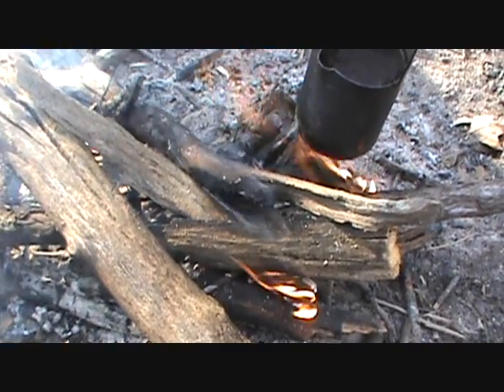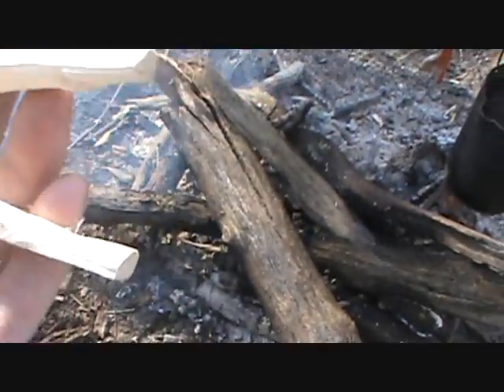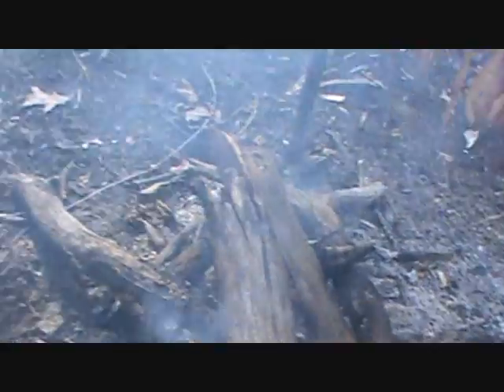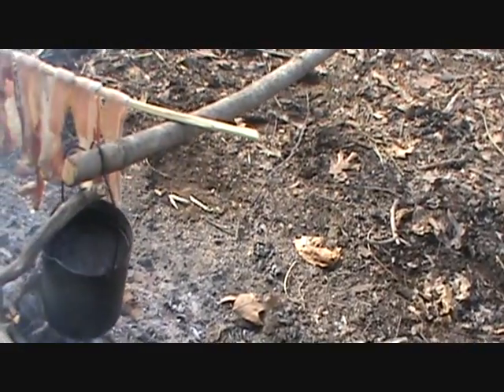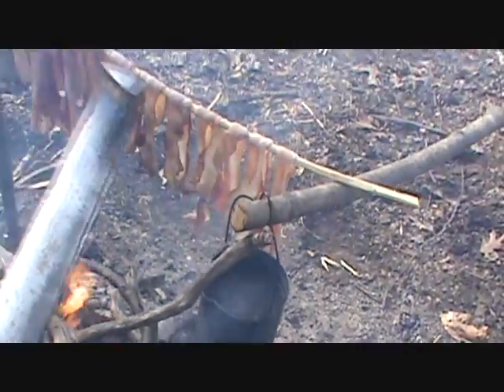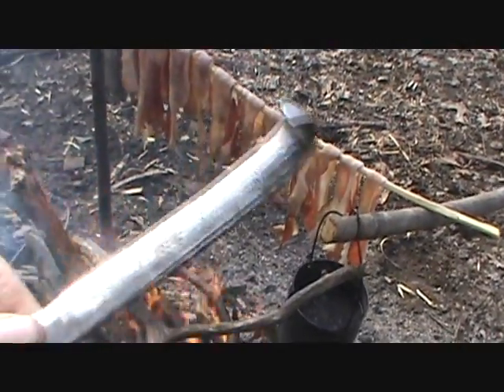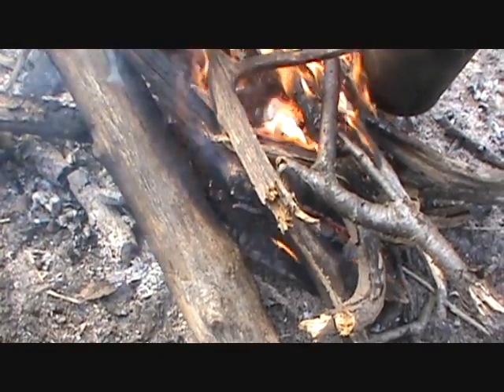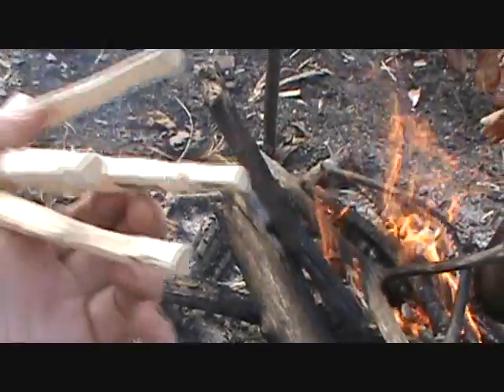Bushcraft Day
just another day in the woods.  I compare the shadow stick method compared to a silva compass.  I finished the gig.  made some bacon and coffee over the fire.